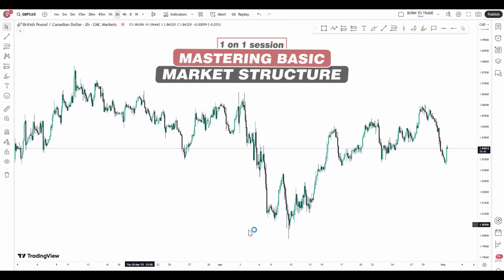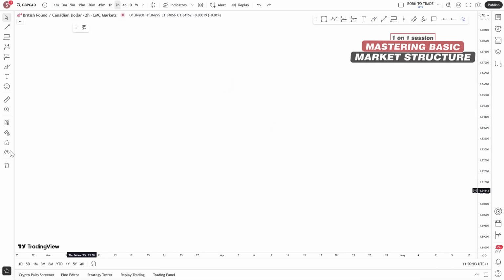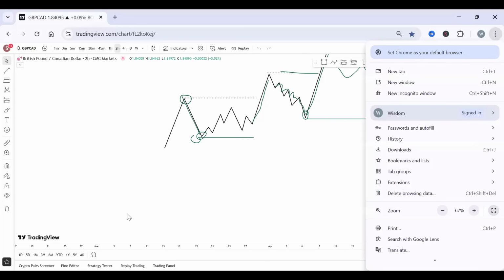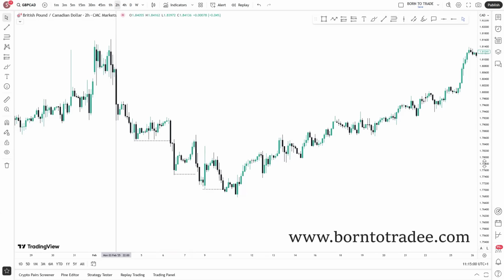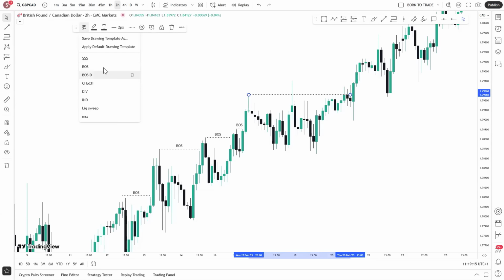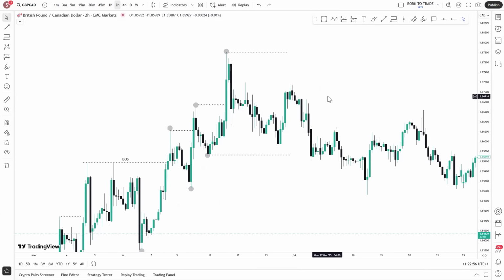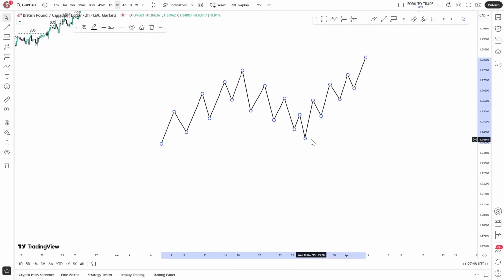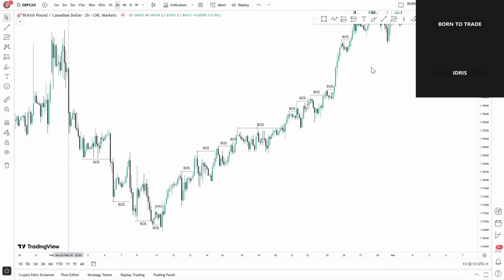Read MARKET STRUCTURE Like A Pro | 1 on 1 Session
How to read market structure like a pro